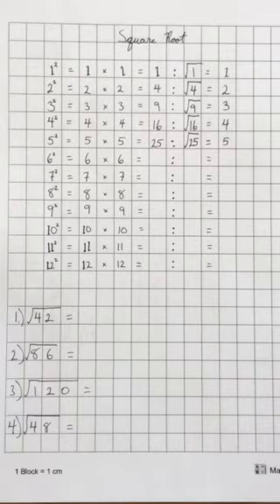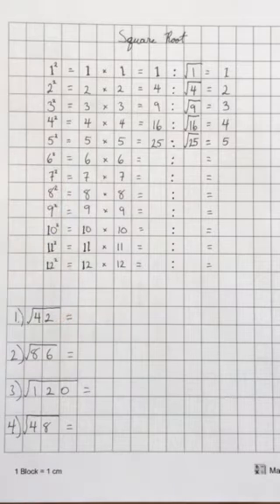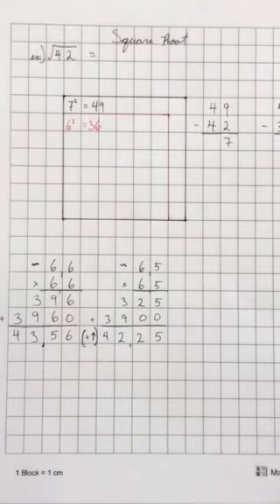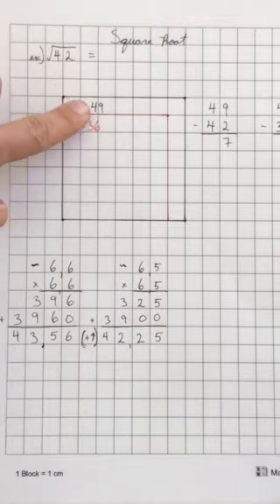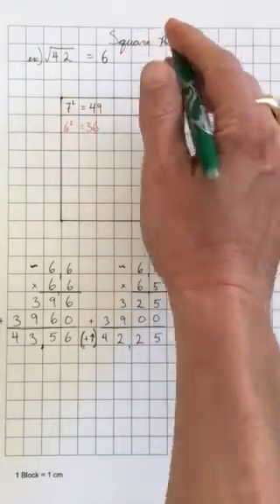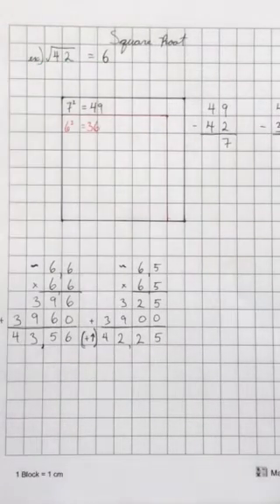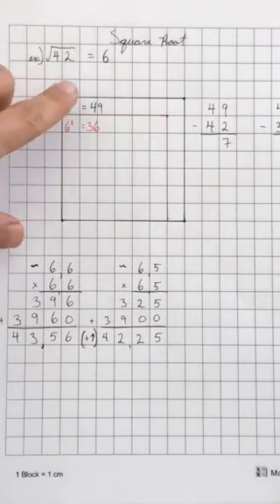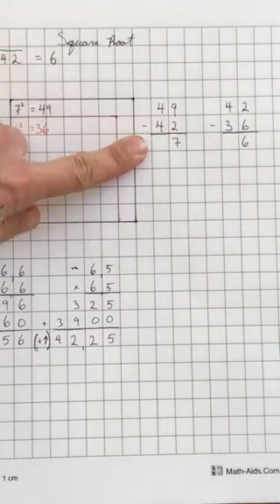Square Root, tutorial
Please watch this video and attempt the included questions. Best of luck!